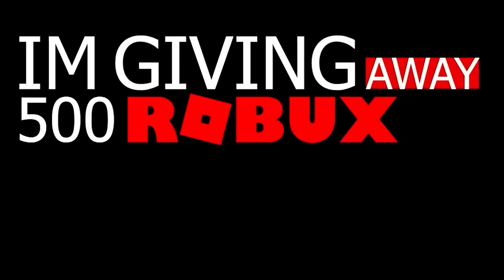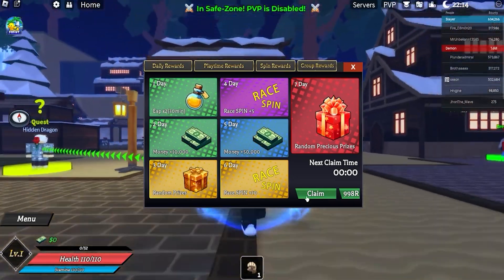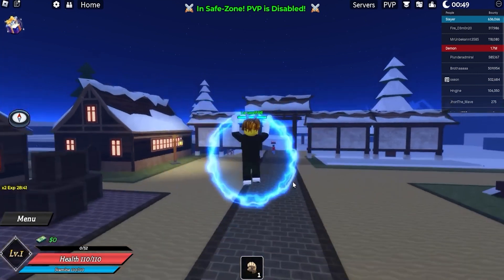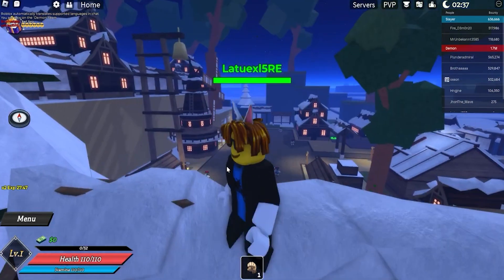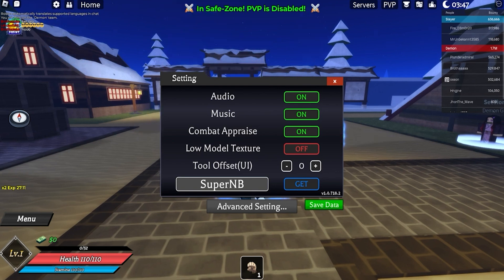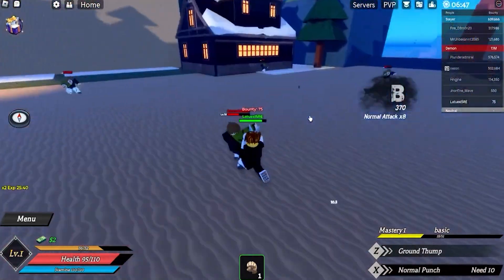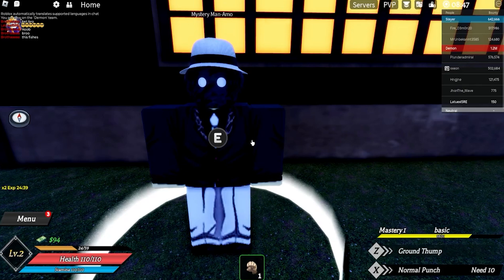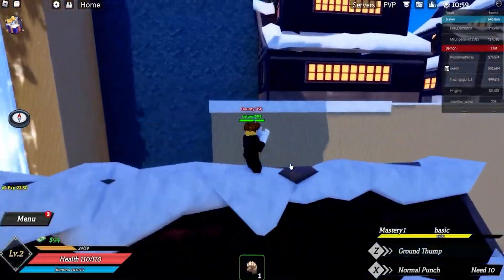ALL *NEW SUMMER CODES* FOR DEMON BLADE IN AUGUST 2024! ROBLOX DEMON BLADE CODES